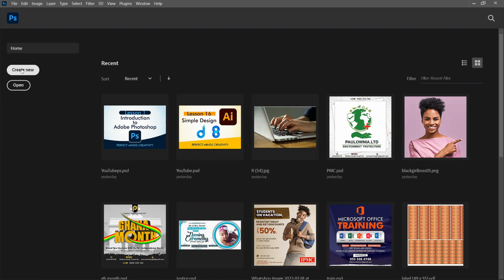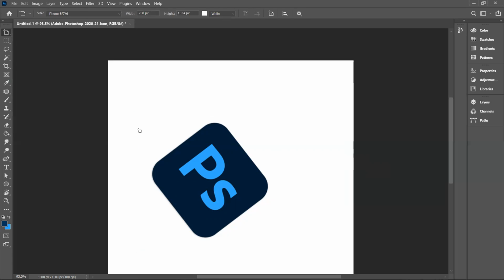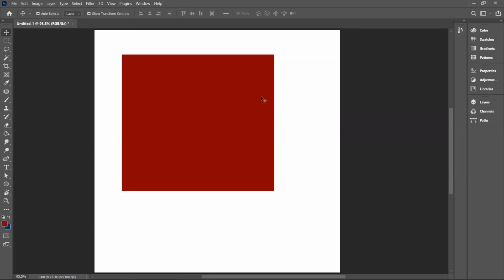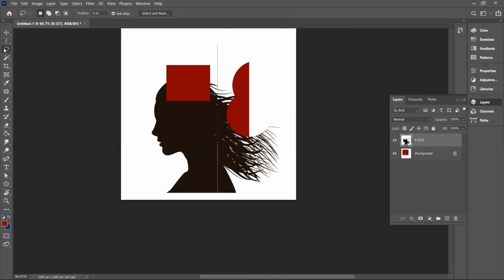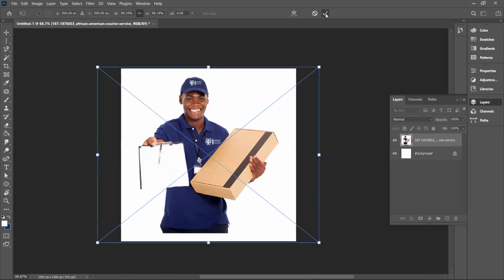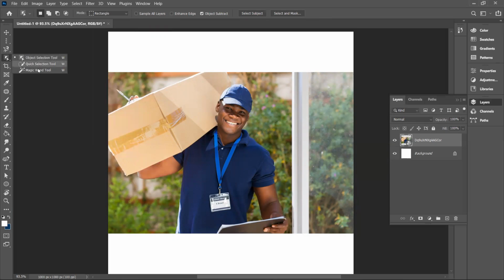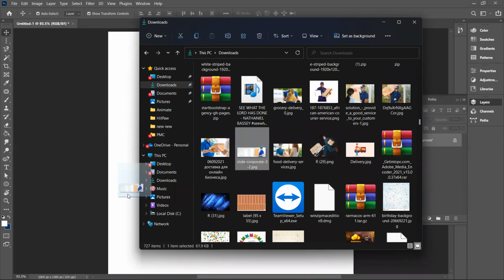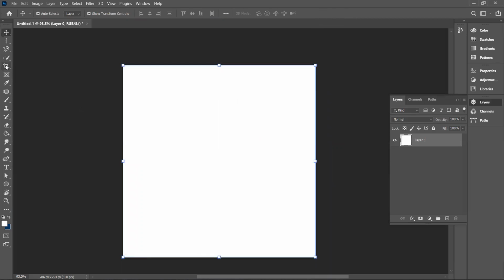Lesson 2 - Adobe Photoshop Tools (Part 1)